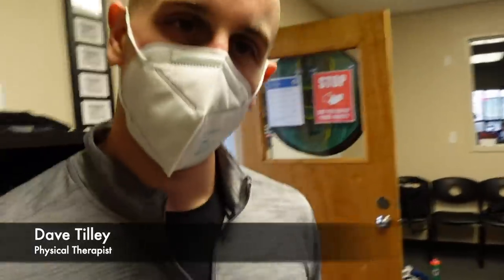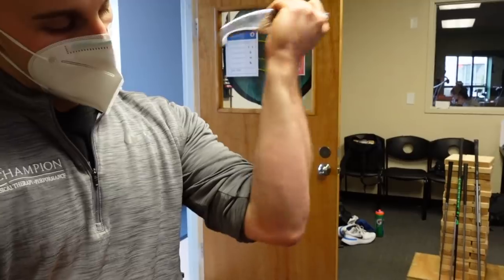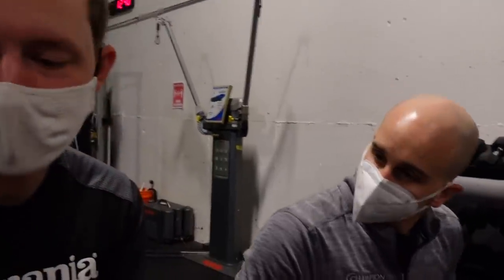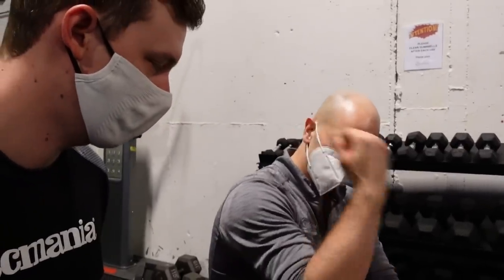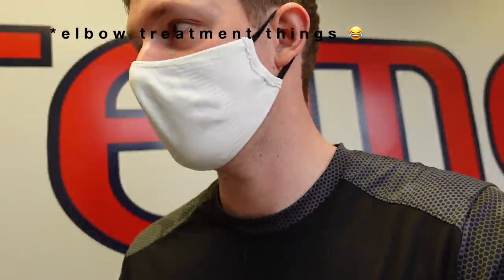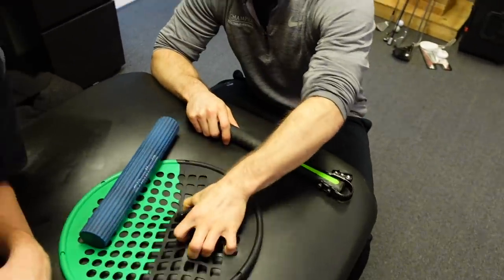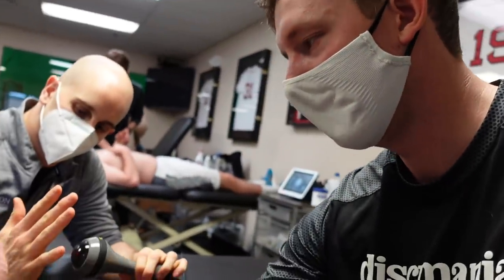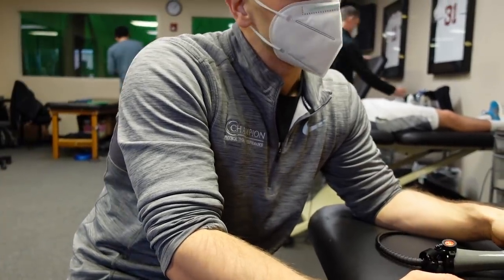THE ELBOW THERAPY SESSION! Vlogmas Day 14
After taking a number of weeks off, hoping for my elbow to "just get better", it actually started feeling worse than before the break. That was quite the frustrating realization to make. So I reached out to Seth Munsey and Disc Golf Strong to see what he thinks. He brought me in contact with Champion PT in Boston and I've started working with Dave now for 3 weeks. This program will take another few weeks before we evaluate how to move on. Once this Vlogmas is over, I'll dedicate all my time and effort towards getting my arm back to 100% to come back stronger than ever.

Merry Christmas to all. I hope you guys are staying happy during these crazy times!

Next video will be coming tomorrow!

Want to use the same discs I do?

Check out the best Disc Golf Bags in the business!

All the support and funds will be going right back into the channel to bring you guys the best disc golf content I can. Once this pandemic is over, and traveling is a safe and easy option again, I will be taking things to the next level!